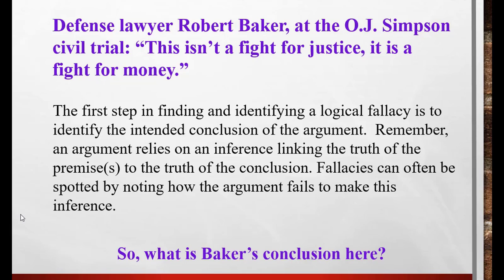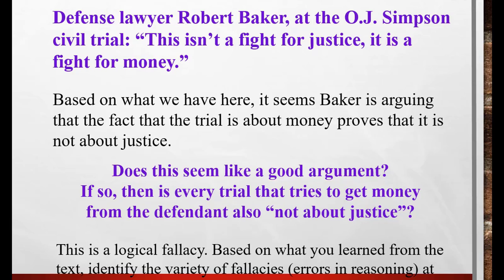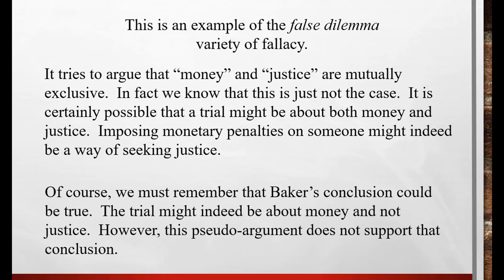Logical Fallacies Part 1